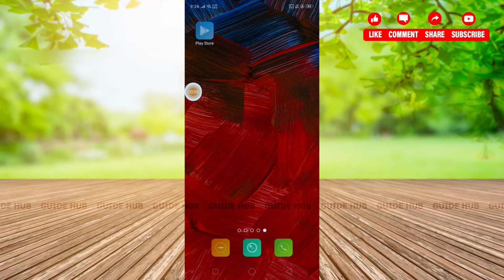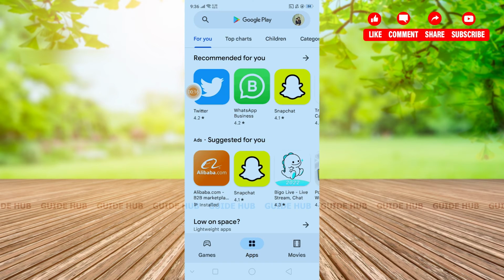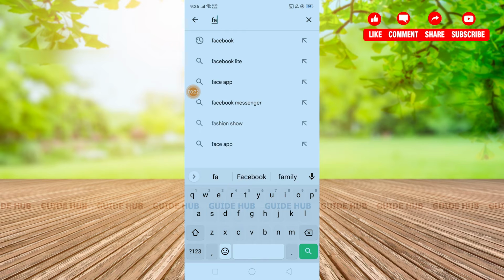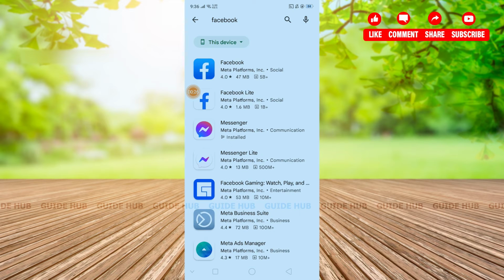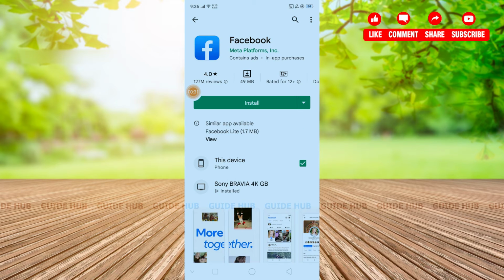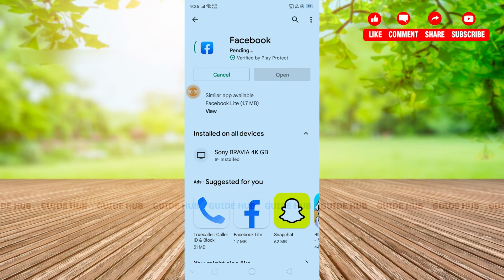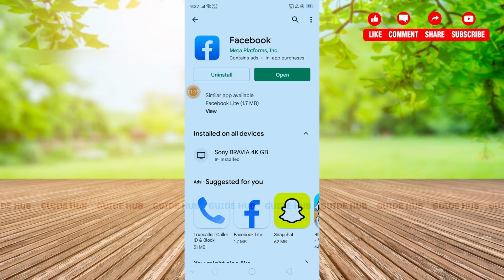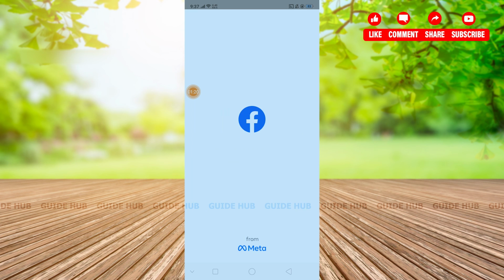How To Download & Install Facebook App 2022 | Facebook Mobile App Download & Installation Guide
"How To Download & Install Facebook App 2022 | Facebook Mobile App Download & Installation Guide" - A Tutorial Video by Guide Hub.